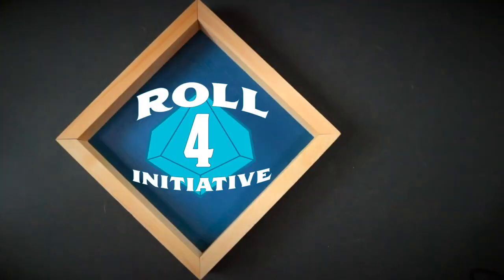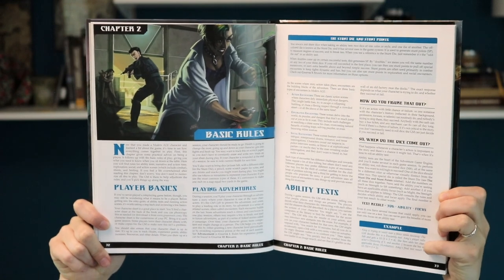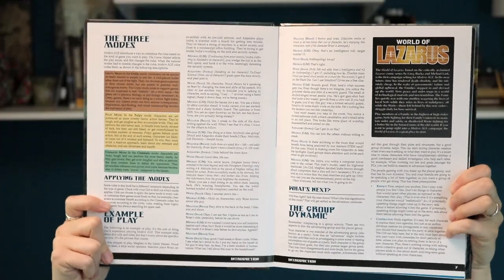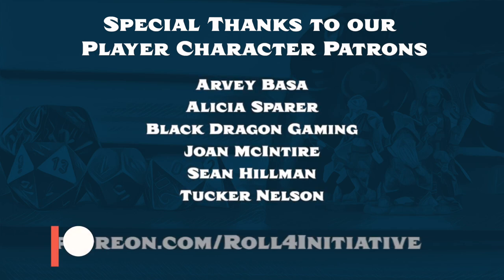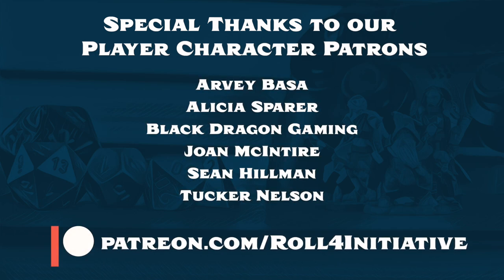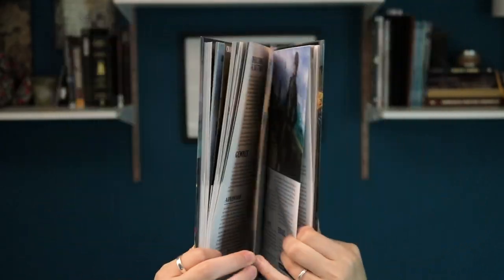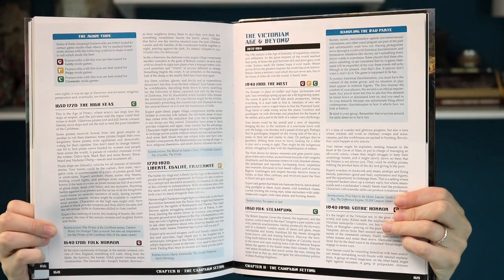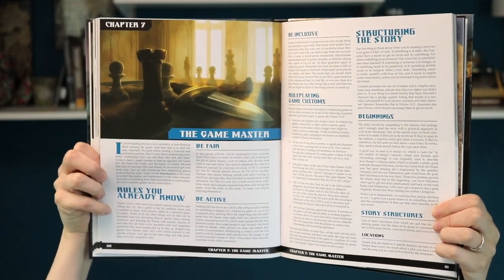Modern AGE Review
Are you looking for a new modern system with a streamlined rule set that allows for a variety of different settings and genre of games? Then today’s review of Modern AGE from Green Ronin is for you!

Green Ronin provided us with a complimentary copy for review purposes, our thoughts and opinions are our own.

▶ABOUT US